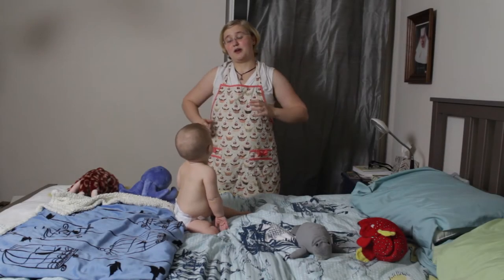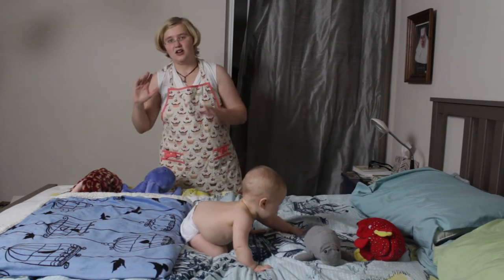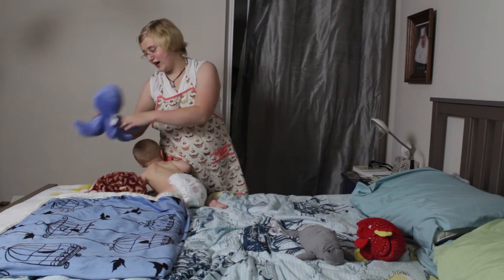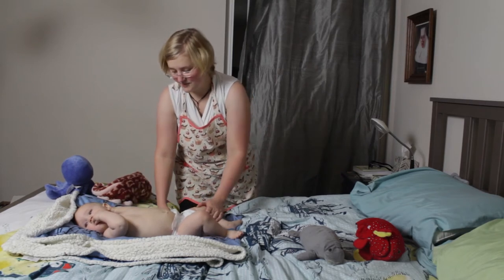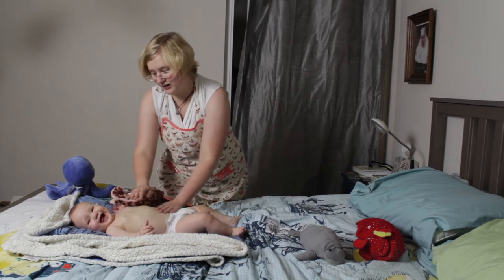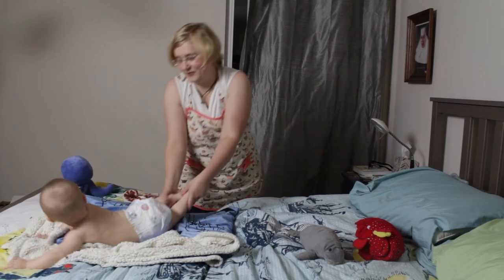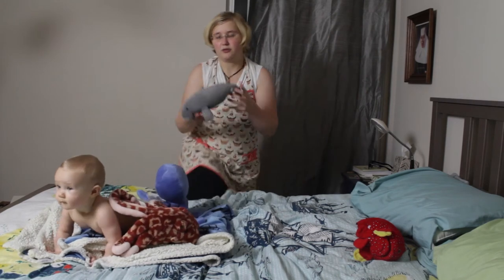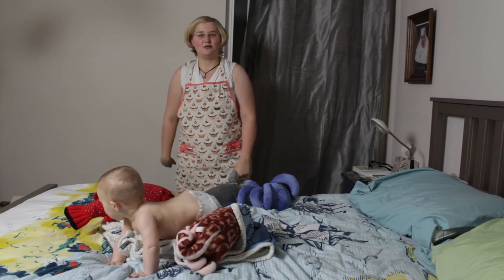Easy recipes: how to make a seafood burrito